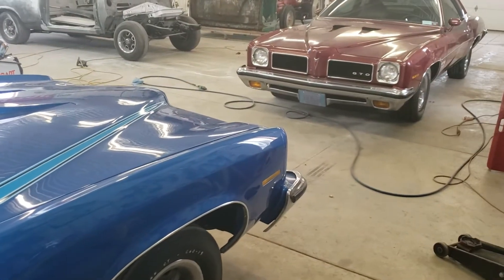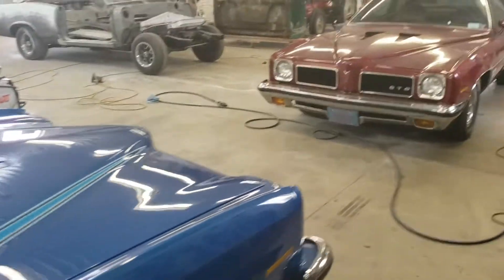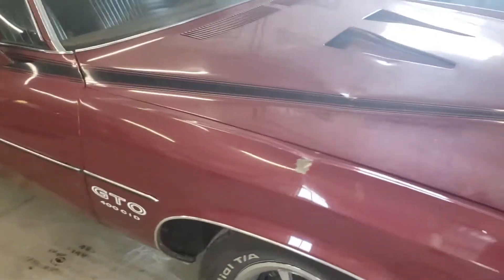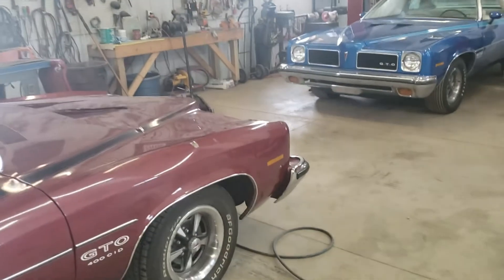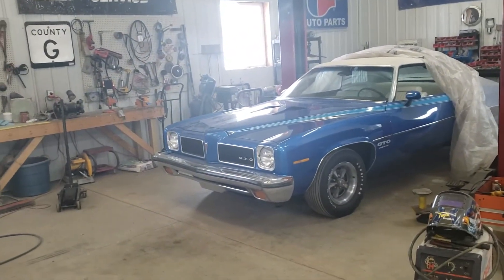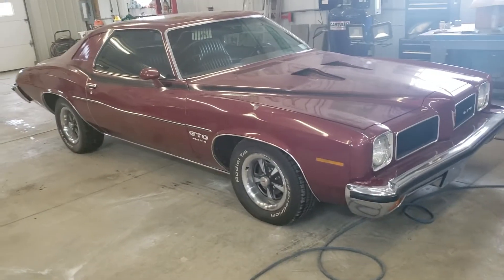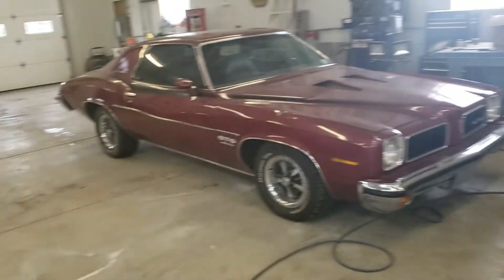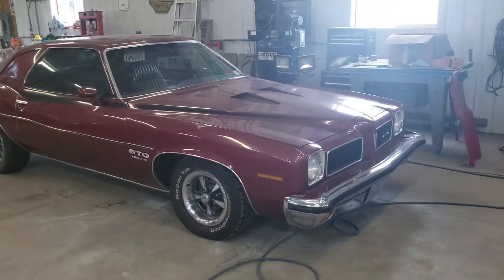2 73 GTO's in the shop how odd is that?